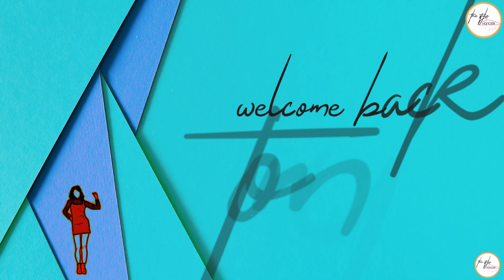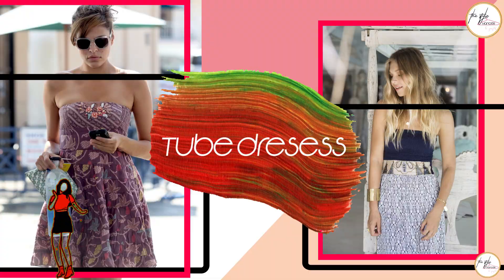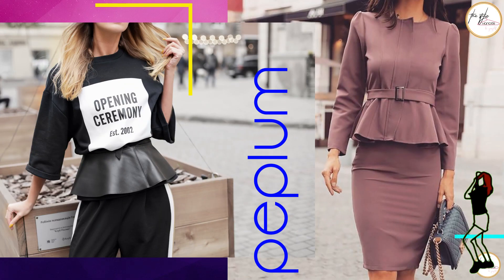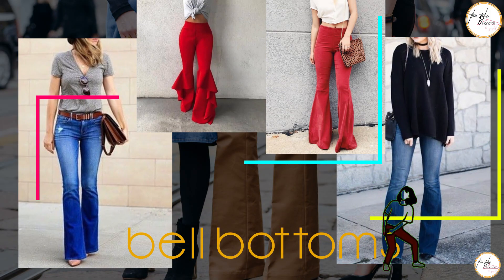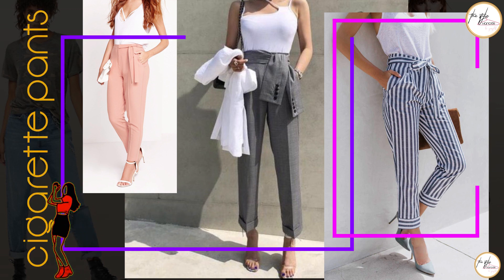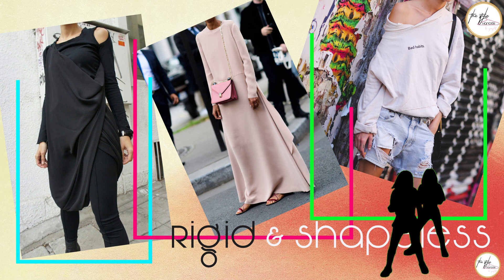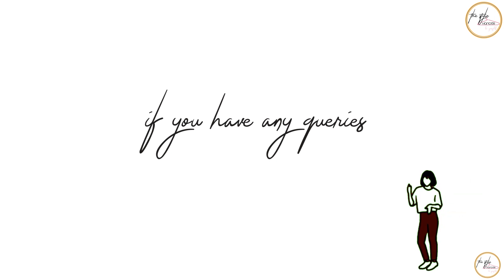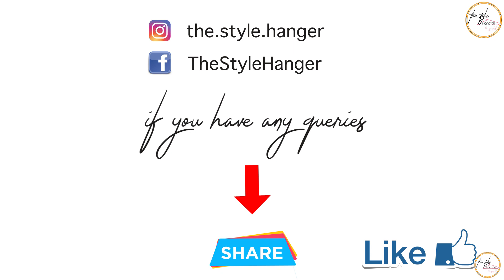What to wear/What not to wear || STRAIGHT/RECTANGLE BODY SHAPE || THE STYLE HANGER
Today, m gonna tell you what should/ shouldn't wear for straight body shape. Its very important for u guys to understand the value of your body shape. A very sensitive topic to touch but m in for this because body positivity is the only thing  which i believe is the most powerful thing we have with us.
so m what should you wear:-
tube dresses with wide belt.
wear ruffle and tank topd with ripped jeans.
flared skirt with formal shirts and you can try t-shirts also
Go with cargo and safari pants
Bell bottoms are i trend nowadays so should try this
Try pastel shade outfits and bold patterned tops
Choose bottoms with dark color belts because u look more curvisious
WHAT NOT TO WEAR:-
watch it in my video

LOGO MUSIC CREDIT :-
SONG:- fire within me
ARTIST:- Anushqa ft. hard kaur
SONG WRITER:- Anushqa
MUSIC PRODUCER:- yash vaid
DIRECTOR:- tanvi gandhi